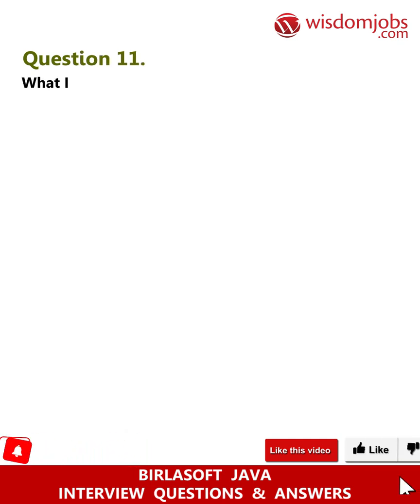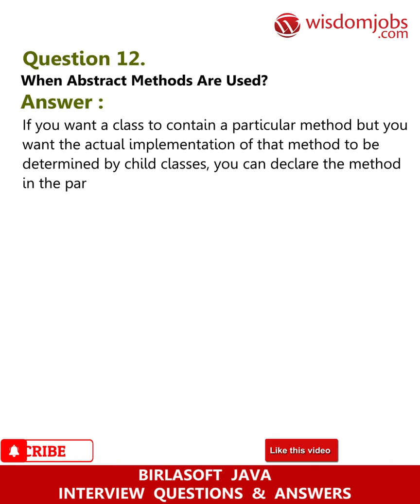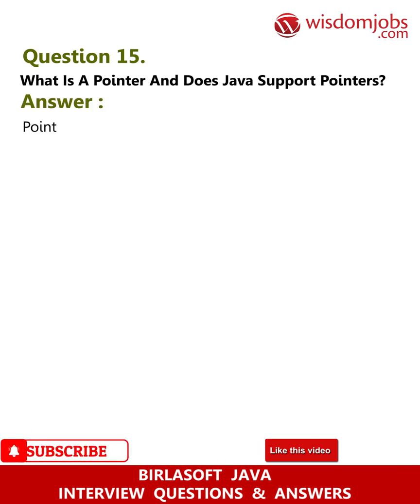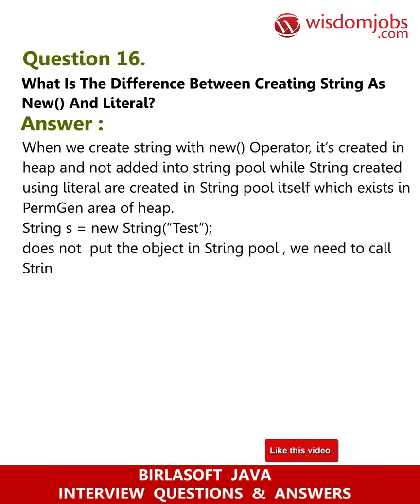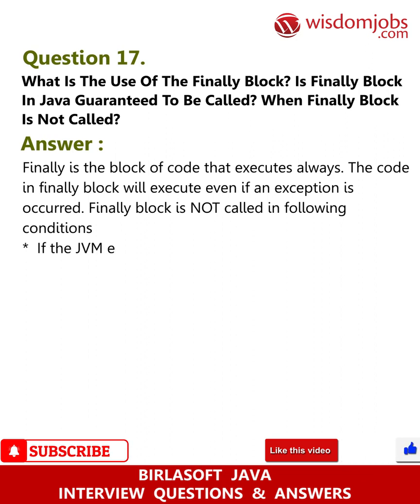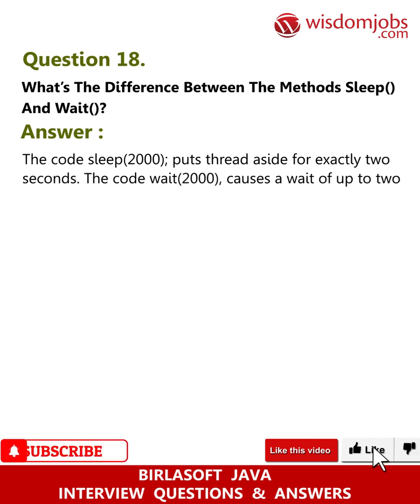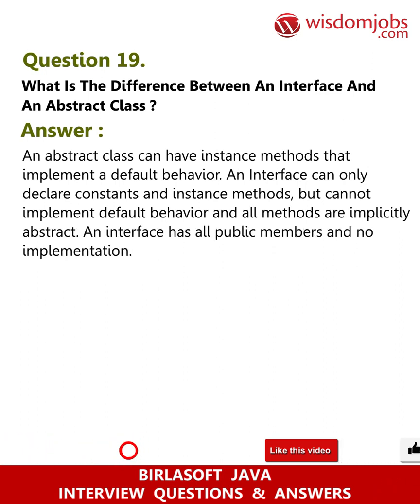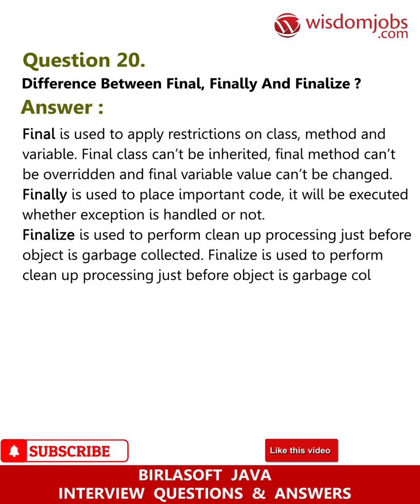Birlasoft Java Interview Questions and Answers 2019 Part-2 | Wisdom Jobs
FAQ's For Birlasoft Java Interview Questions and Answers 2019 Part-2 | Birlasoft Java | Wisdom Jobs

Birlasoft Java Interview Questions and Answers, Question1: Is Java Pass by Reference or Pass by Value? Question2: What is the difference between an Interface and an Abstract class? Question3: What is the purpose of garbage collection in Java, and when is it used? Question4: What is Marker interface? How is it used in Java? Question5: Can you give few examples of final classes defined in Java API?

To get an interview call is an achievement in itself. The main purpose of your interview is to show that you have required skills, abilities and background to do the job and perfectly fit into the organization. To make your interview successful wisdomjobs an online portal will ensure you to be on right path. Java is a programming language. A Java programmer is a hardware and operating system independent. That is if java code is written perfectly then the same one is compiled at one time runs without any help on PCs, Macintosh computer etc. Its unique feature is object oriented language which mainly assists software developers. In recent years much more changes have been made to Java class. The demand for Java and its origin in software development has given scope in future. Here we have come up with advanced Java interview questions and answers so that the job seekers can analyse it and prepare carefully for the final interview.

Join the LIVE session on Birlasoft Java Interview Questions and Answers in your Technical round of Job Interviews.

To take Birlasoft Java Interview Questions and Answers support online quiz

Read Full Birlasoft Java Interview Questions and Answers follow the